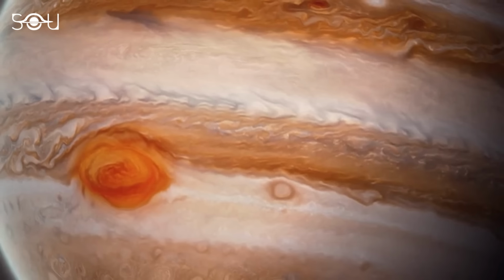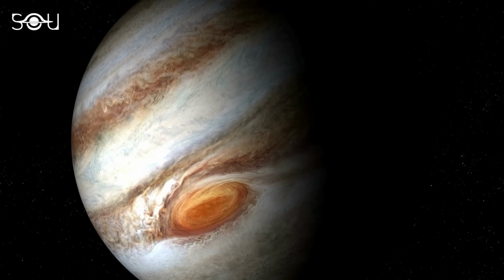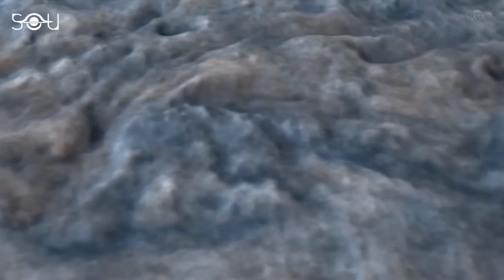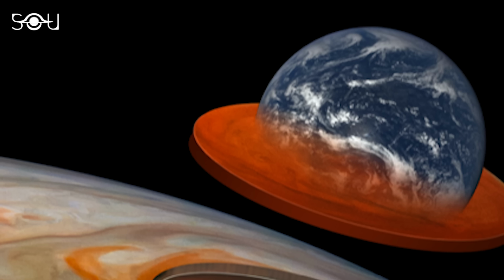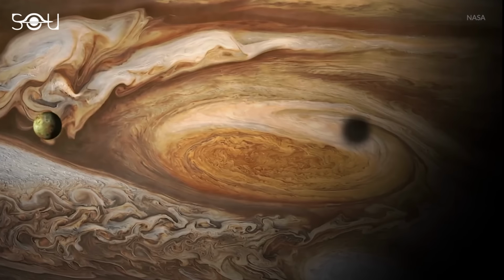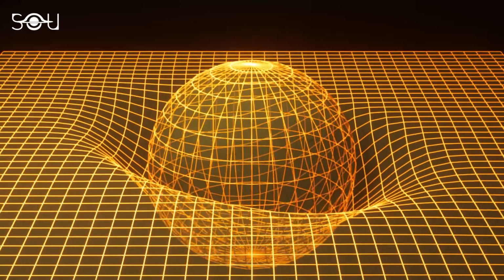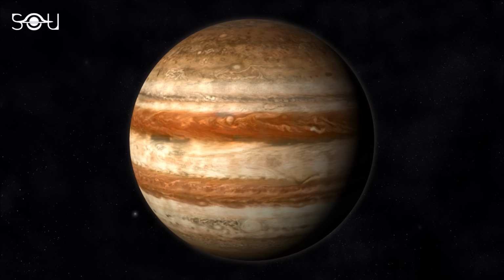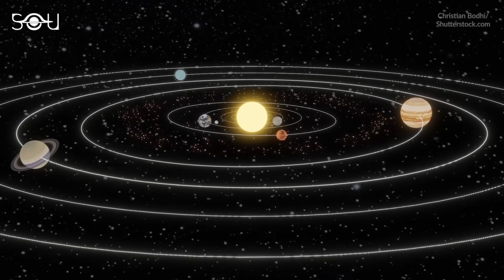NASA Finally Shows What's Inside Jupiter's Great Red Spot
Ask 10 Doubts, Win 15 days Unacademy Subscription for FREE, Use my code SECRET to Unlock for FREE!

When it comes to Jupiter, how can one miss the mighty great red spot? The largest planet in the solar system hosts the biggest and the most violent storm known to date. We don't really know for how long it has been there on Jupiter, but it has been raging since Robert Hooke first discovered it through his telescope back in 1664.

Over the years, several missions have explored this mighty storm on Jupiter. During their brief flybys, space probes such as Voyager 1, Voyager 2, and the Cassini spacecraft studied it. From Earth, the Hubble space telescope has been making observations of Jupiter and the Great Red Spot. Recently, data from Hubble suggested that the spot is shrinking. The storm was once big enough to engulf three Earth-sized planets inside it. Today, it can fit just over one Earth-sized planet. Not only that, the storm has sped up over the last decade. Hubble's data from 2008 to 2020 showed that the wind speeds at the edges of the Great Red Spot have increased by 8%. The anticyclone has also changed its shape, going from oval to circular.

Making detailed observations of Jupiter from Earth is challenging. To really see what's happening inside the storm, we need to visit Jupiter and make continuous observations. And this is exactly what NASA's Juno spacecraft has been doing. Juno was launched in 2011 and reached Jupiter five years later. It has been orbiting the planet and continuously exploring Jupiter's magnetosphere, cloud tops, radiation belts, and the composition of its moons.

Now, after collecting 5 years of data, NASA's Juno spacecraft has finally revealed what's happening inside the Great Red Spot.